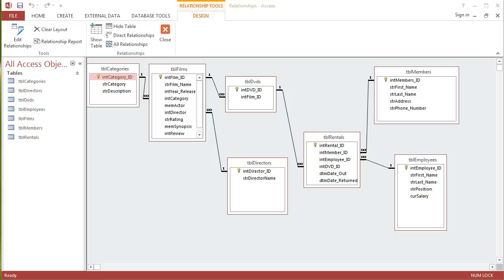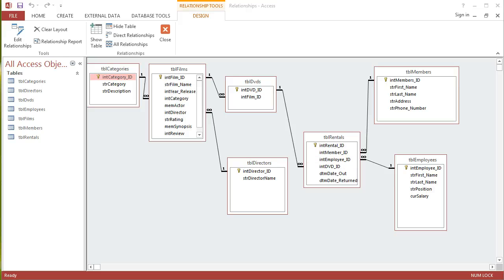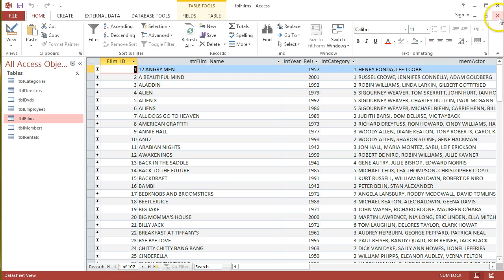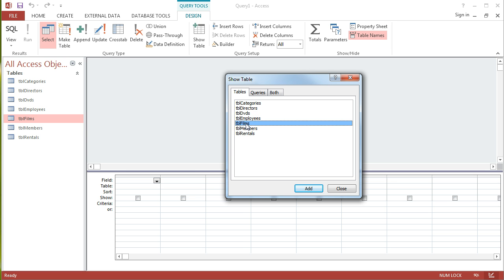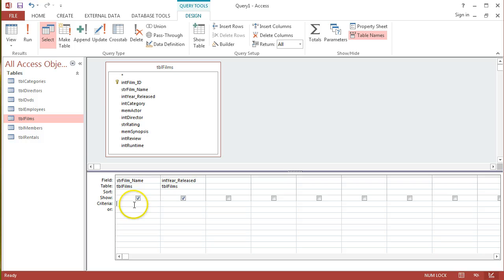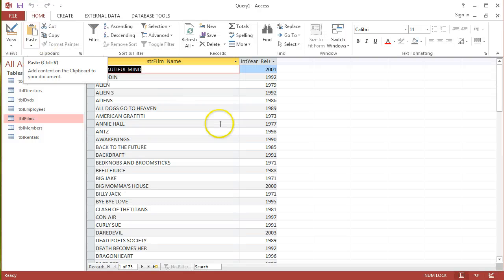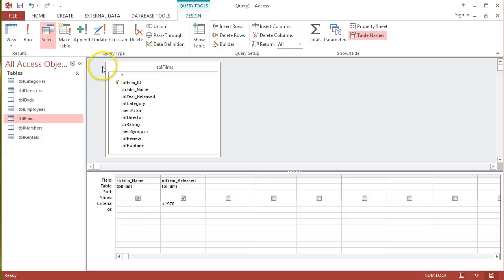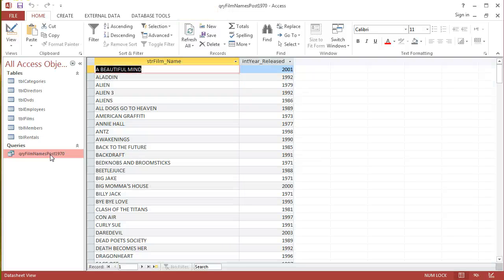Basic Query Design on One Table Access 2013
The query design in access is the easiest form of query UI in any database that I've seen. Very visual and very user friendly it produces queries very quickly. This query is based on a DVD rental shop using the greater than operator. Equivalent ot the SQL query SELECT fields
FROM table
WHERE criteria